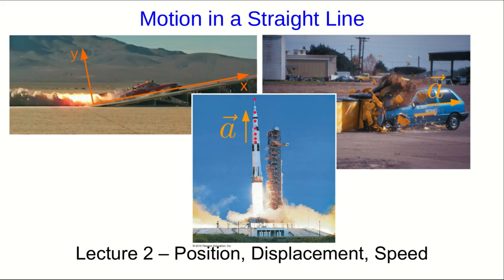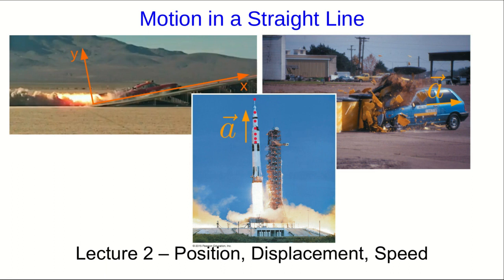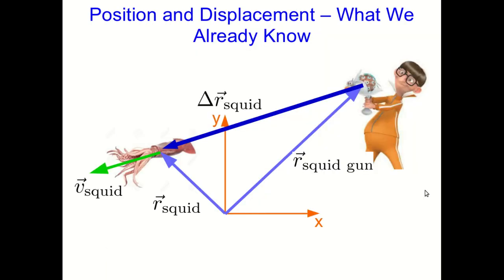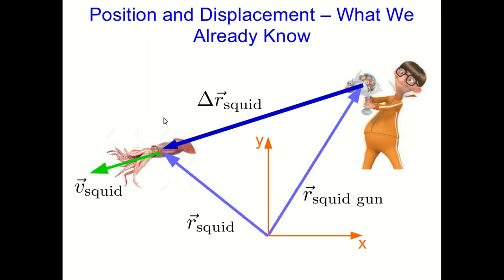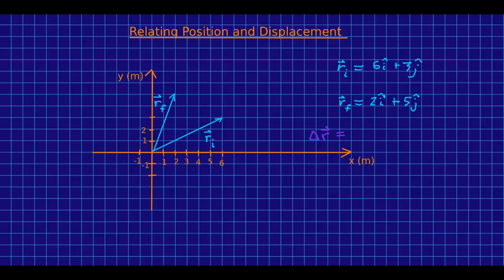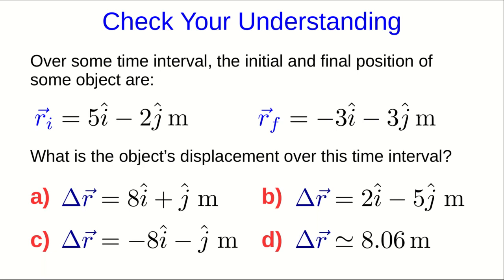CBU PHYS 1104 - Motion in a Straight Line Lecture 2: Position, Displacement, Speed (Part 1)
We focus on constant velocity motion and look in detail at the methods for determining displacements and speeds from position vs. time data.